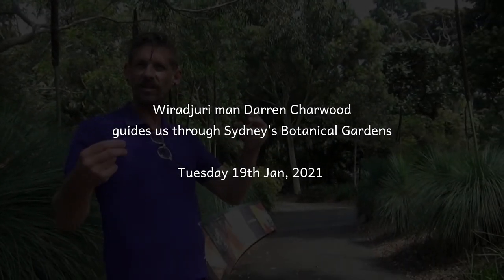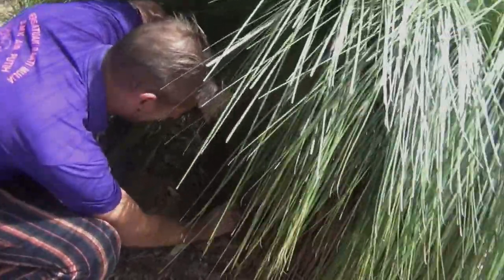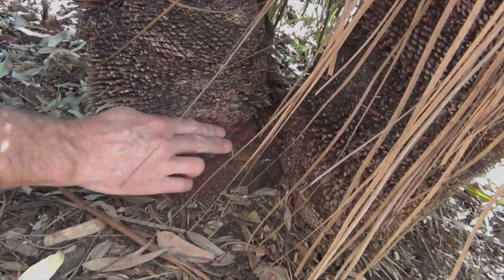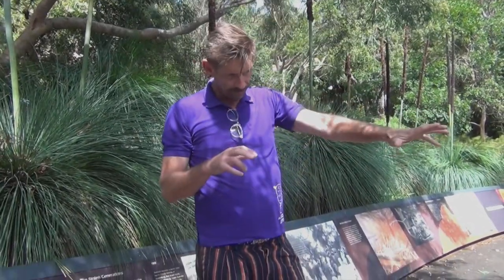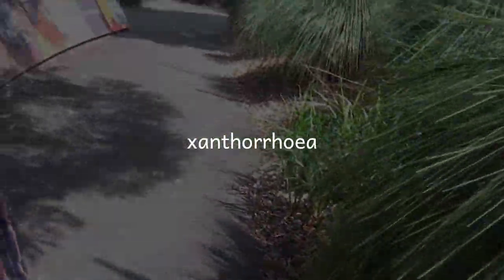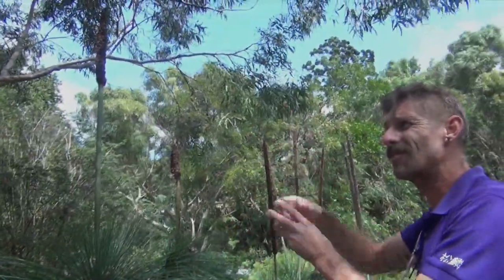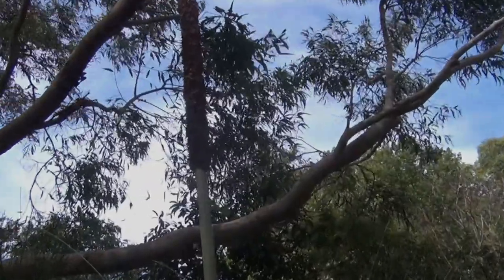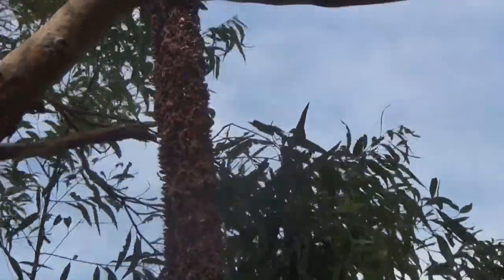01 Xanthorrhoera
Wiradjuri man Darren Charwood leads a walk through Sydney Botanical Gardens, sharing stories for the Living Data Library, LunarTime(dot)com(dot)au. This story is about Xanthorrhoea. There are about 30 species of Xanthorrhoea. These flowering plants are endemic to Australia and are known by the name grass tree.